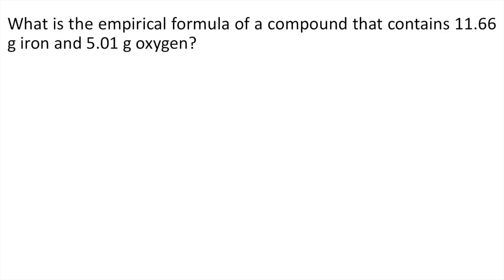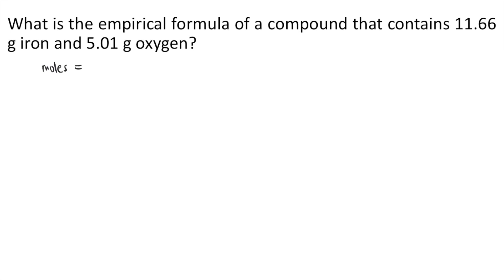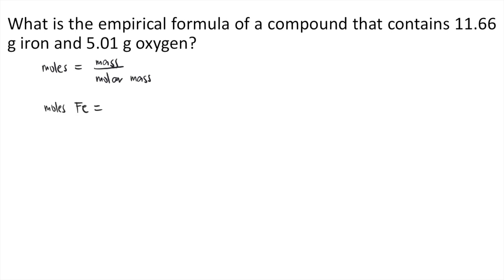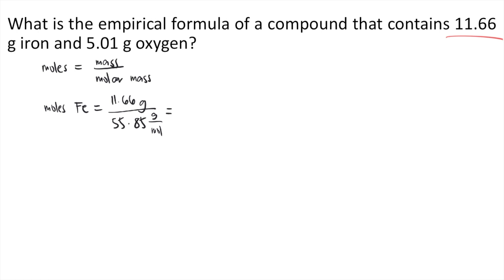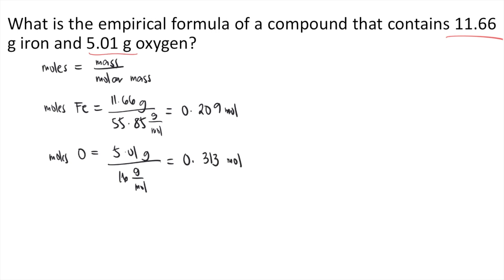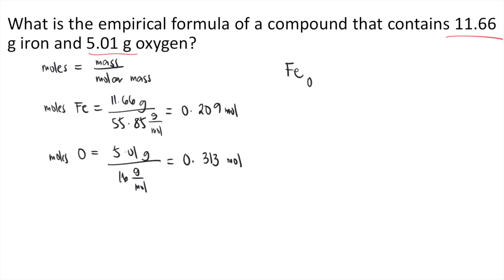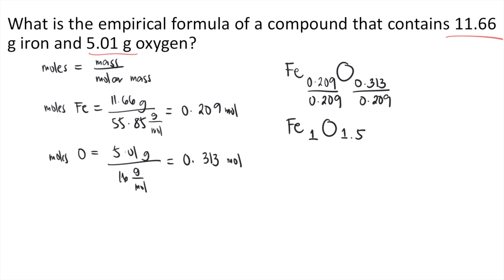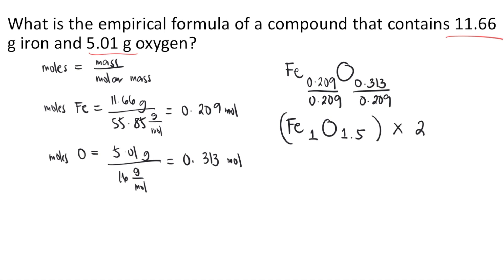What is the empirical formula of a compound that contains 11.66 g iron and 5.01 g oxygen?